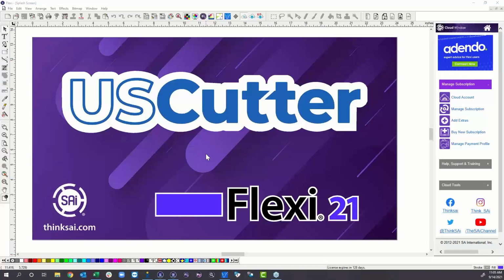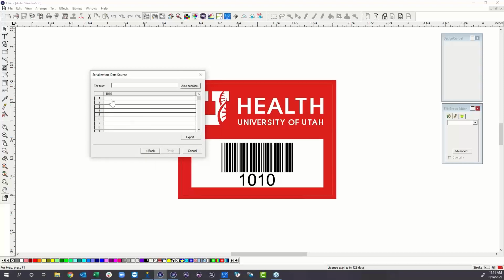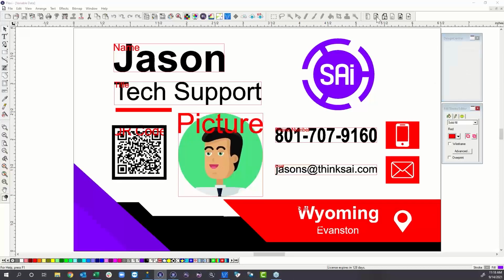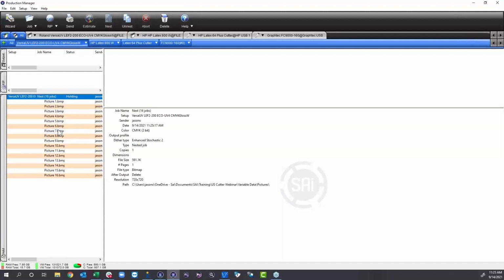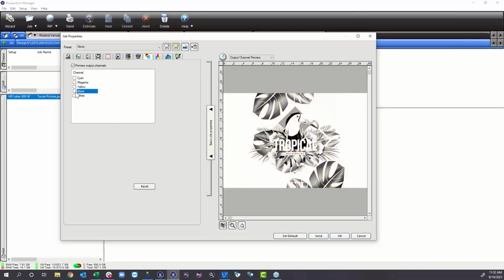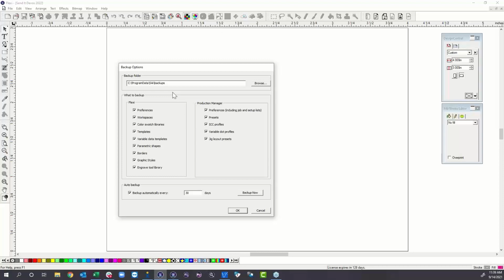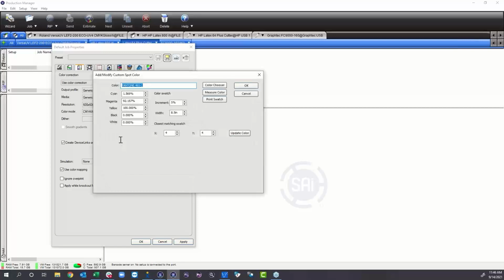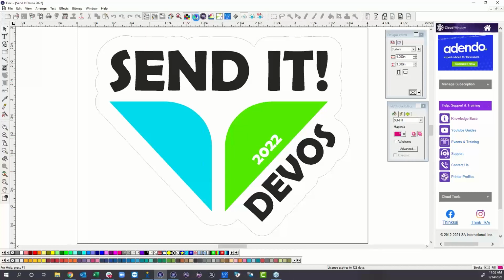FLEXI 21 NEW FEATURE SHOWCASE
Come see the latest that Flexi has to offer in this previously recorded webinar from September 14th, 2021.  Jason Stone from SAI will show us all of the new things added to Flexi 21 and answer additional questions later in the video.

You can find the complete selection of Flexi software at this

USCutter.com offers same-day shipping, financing, and lifetime phone support on every item offered.
or click some of the links below to see some of our most popular categories!